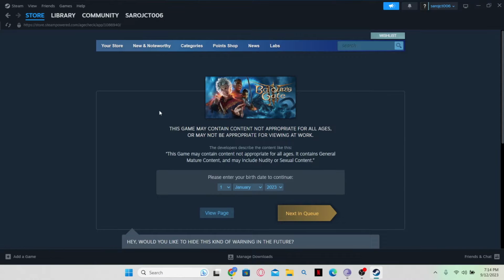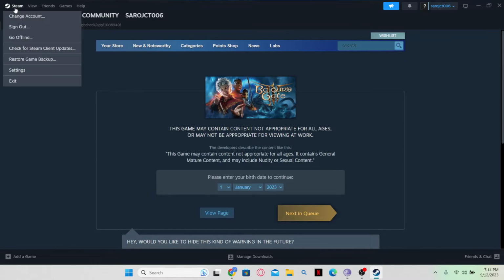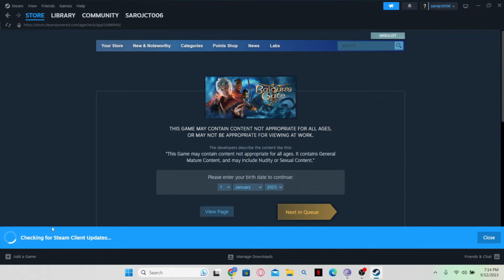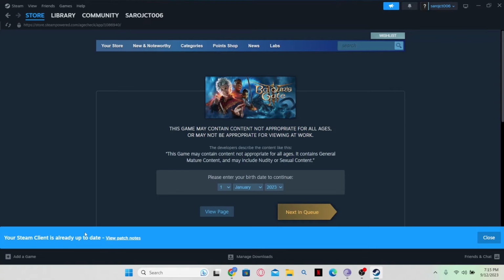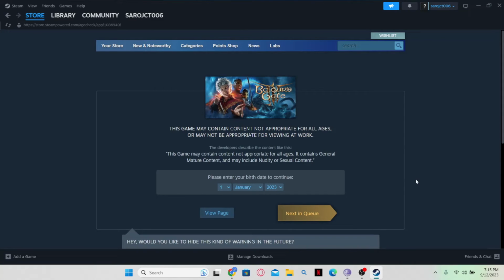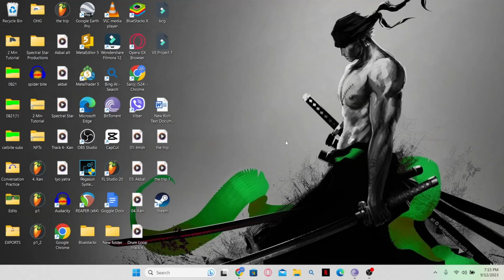How To Update Steam App 2023?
Keeping your Steam client up to date is crucial for seamless gaming experiences and access to the latest features. In this user-friendly guide, we'll show you how to update Steam effortlessly, ensuring you're always ready for the best gaming adventures. Join us to stay in the gaming loop!